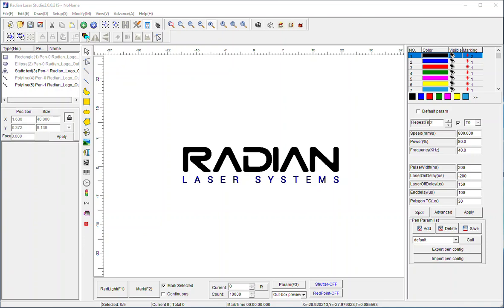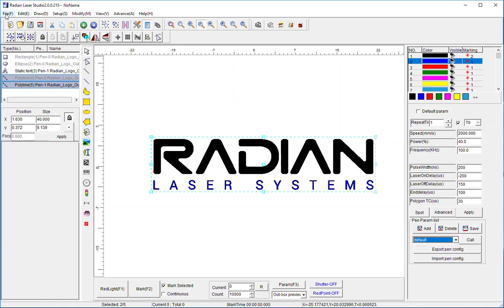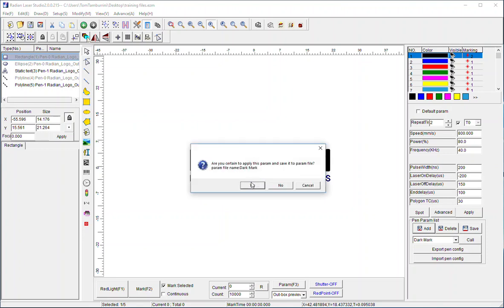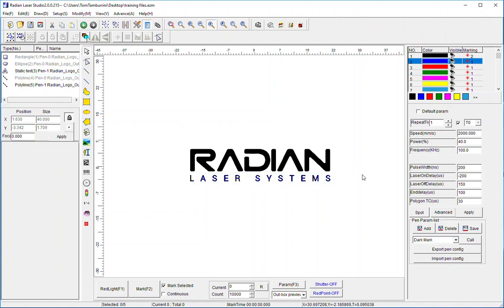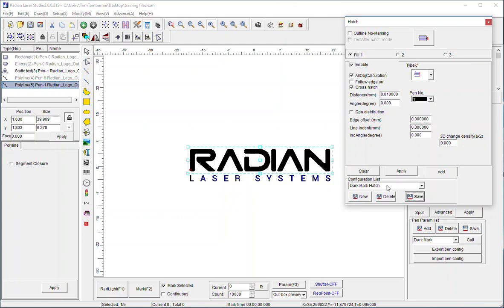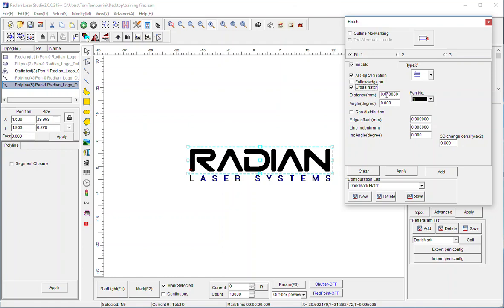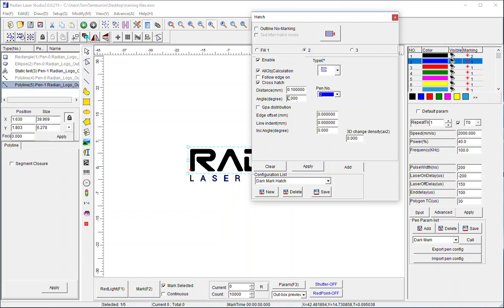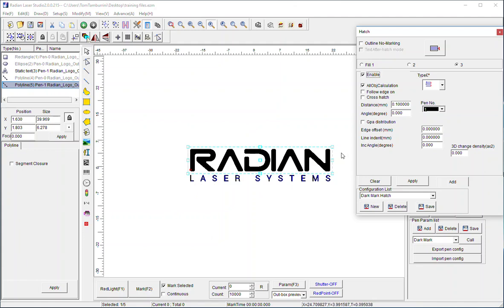Radian Laser Systems - Laser Parameters and Hatching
This segment explains how to hatch (fill) a design or outline and set laser parameters in the Radian Laser Studio software.